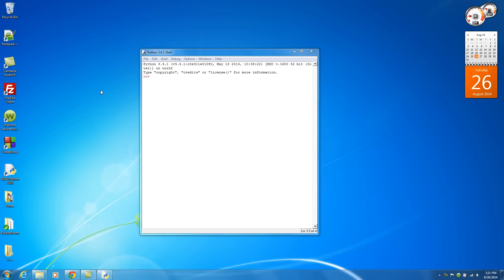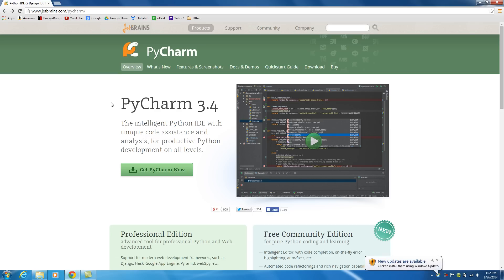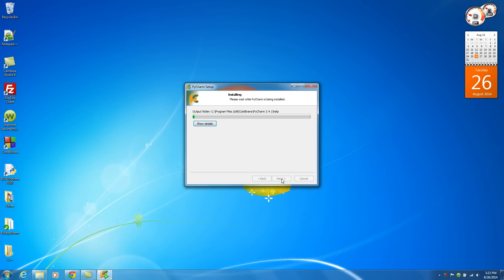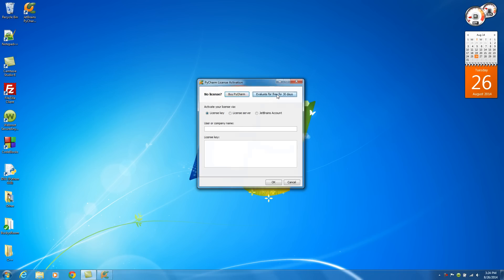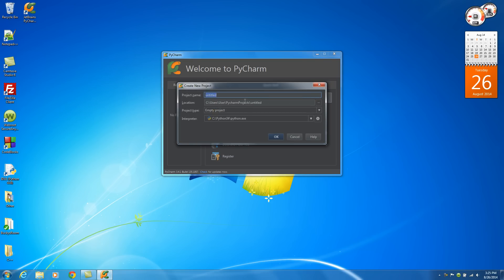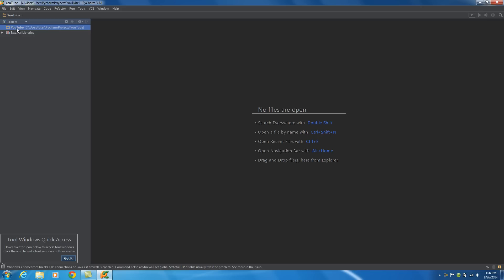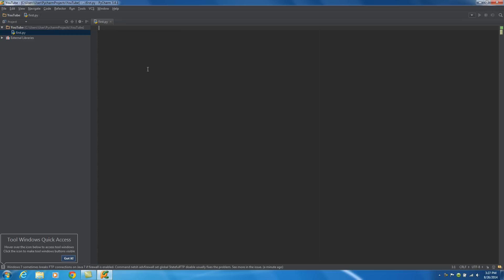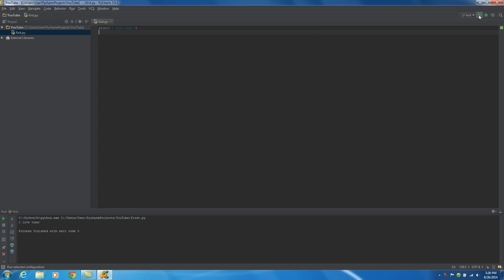Python Programming Tutorial - 6 - Installing PyCharm